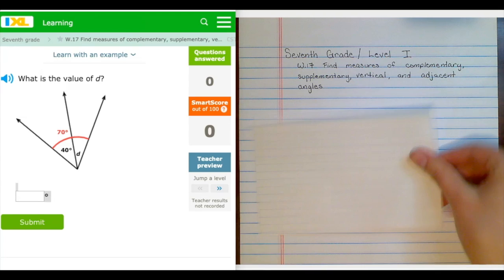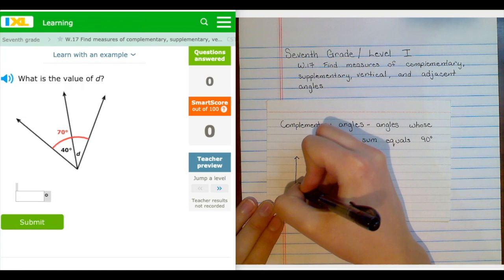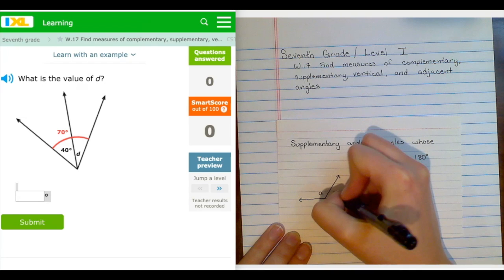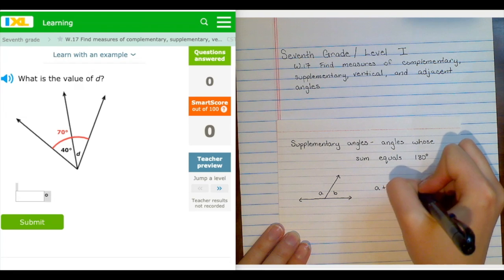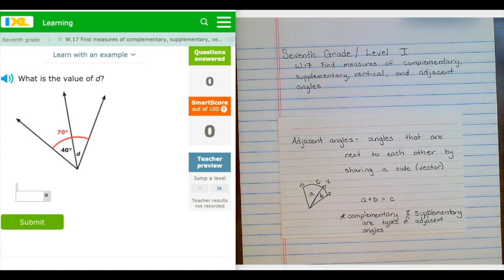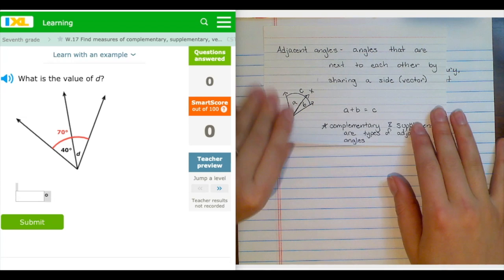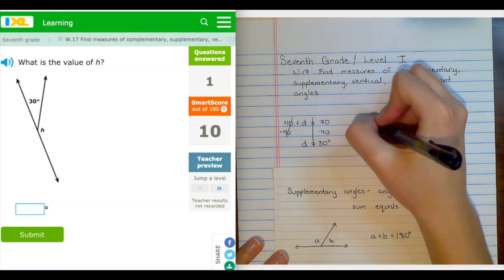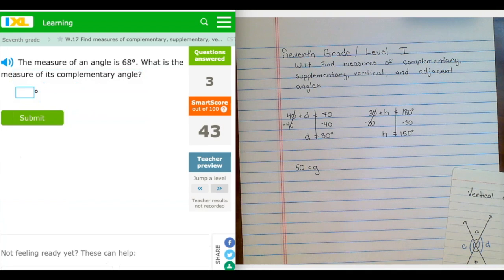IXL Finding Angles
IXL Seventh grade/Level I W.17 Finding measures of complementary, supplementary, vertical, and adjacent angles